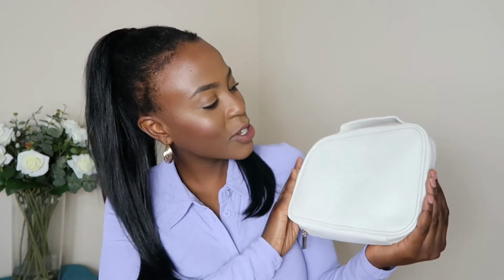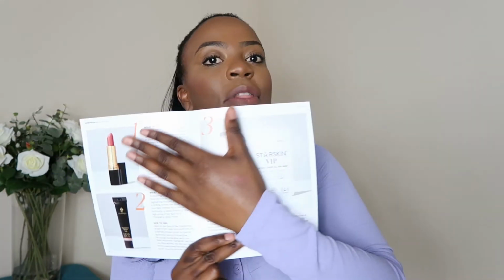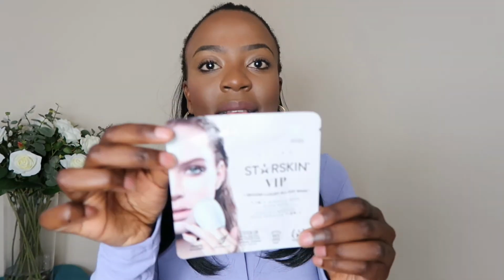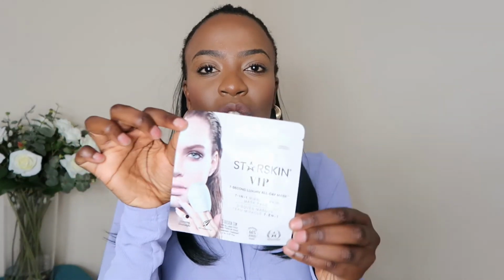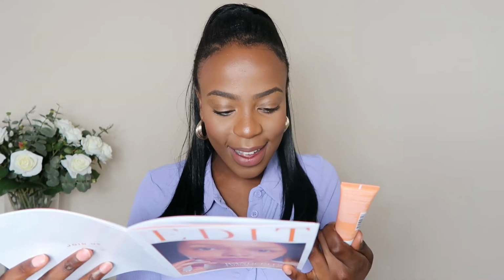FULL REVEAL *SPOILER* OF THE LOOKFANTASTIC JULY 2021 BEAUTY BOX SUBSCRIPTION ✨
*SPOILER* LOOKFANTASTIC JULY 2021 BEAUTY BOX SUBSCRIPTION UNBOXING✨

Hi guys, In this video I will be unboxing the July 2021 LOOKFANTASTIC beauty subscription box. LOOKFANTASTIC is a monthly beauty subscription box which will cost you £15 per month and offers worldwide shipping. If you opt for a 3 month, 6 month or 12 months subscription the cost per month reduces. You can cancel anytime if you opt for the monthly subscription. Agnater  x

(I.e a 12 month subscription is reduced to £13 per month and the code gives you 10% extra off your first box)

Lookfantastic Mystery Bundle Boxes £15 each choice of 3 or buy 3 for £30 -

This box was kindly gifted to me for free all thoughts and opinions remain my own

£30 Gift card to spend on Lookfantastic.com! to enter subscribe, like this video and comment down below to  let me know that you would like to enter the giveaway! one winner will be chosen every month!